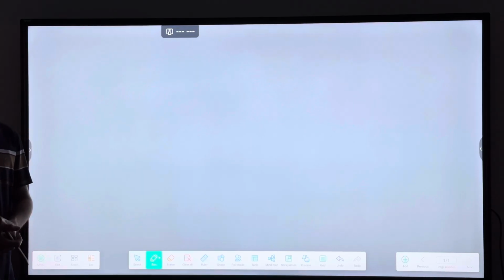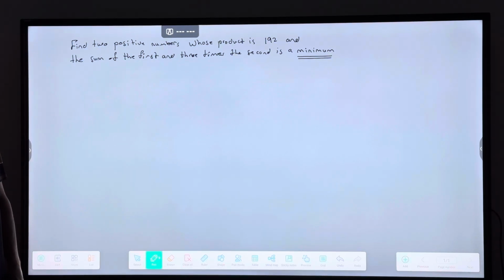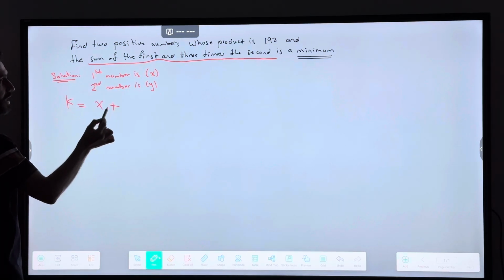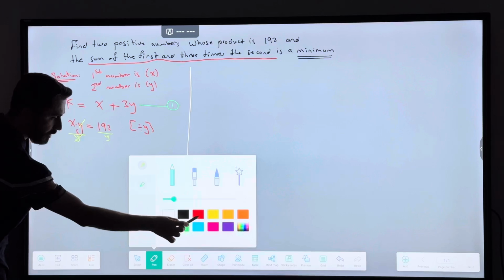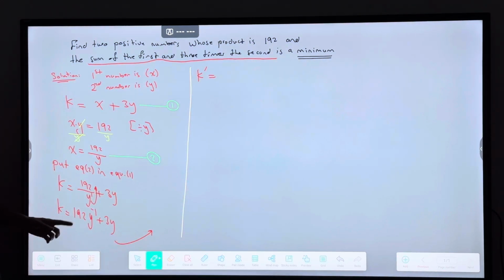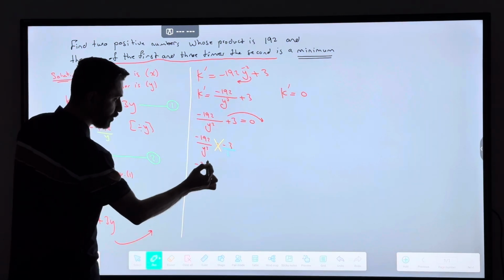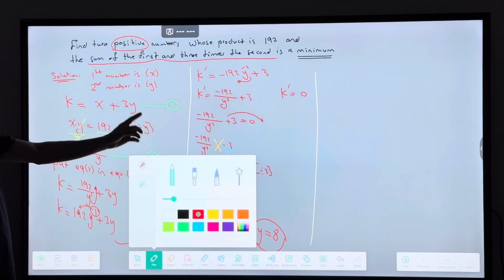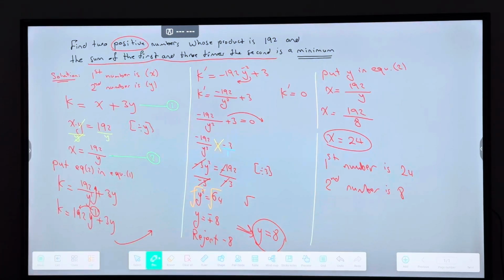Gr.12 MOE Ch.4/ An example of optimization